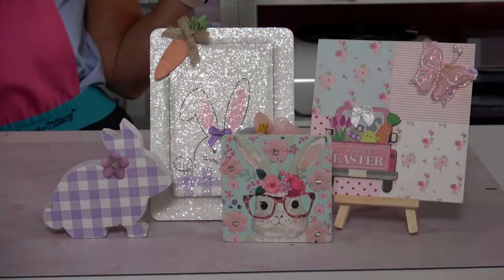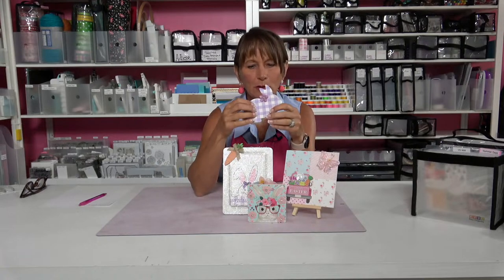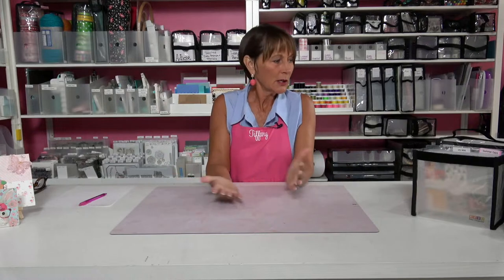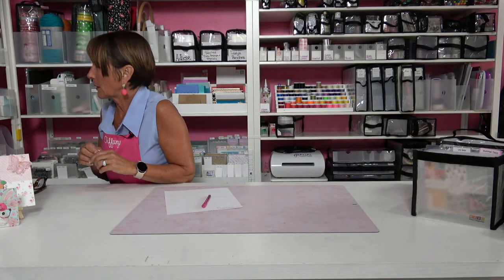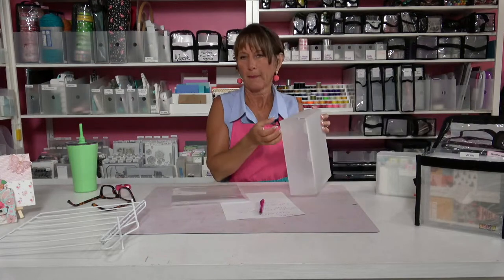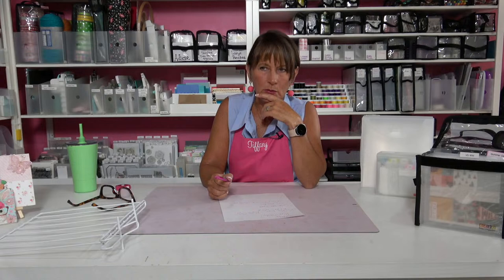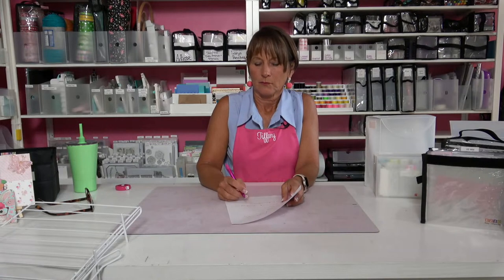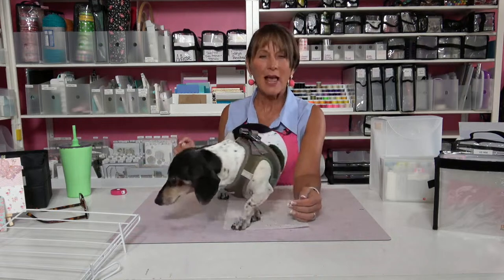3-26-2024 Tuesday Live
Happy Easter! Time to do some Spring cleaning and get more organized!